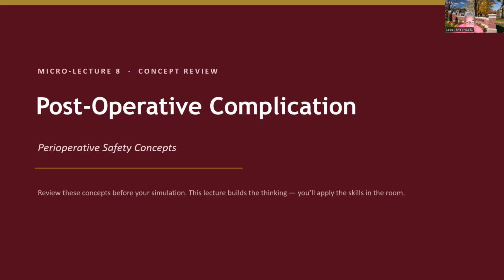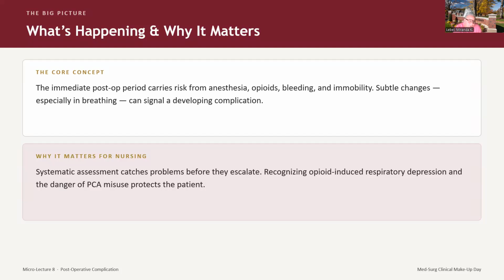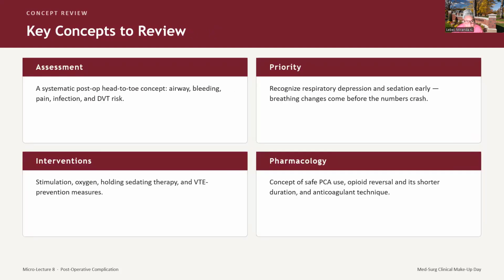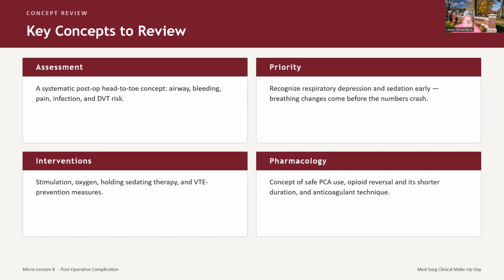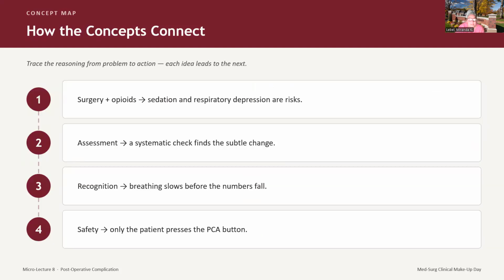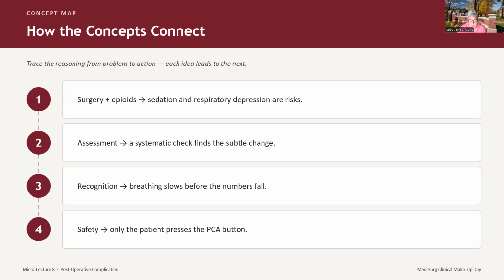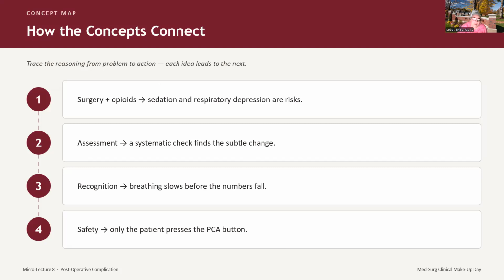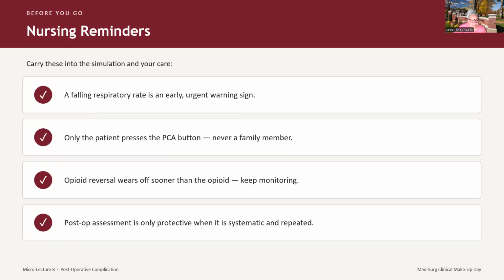Post-Op Complications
This Video precedes Simulation 8.